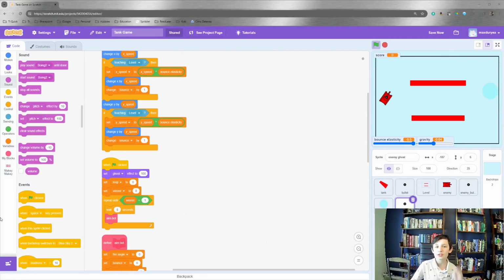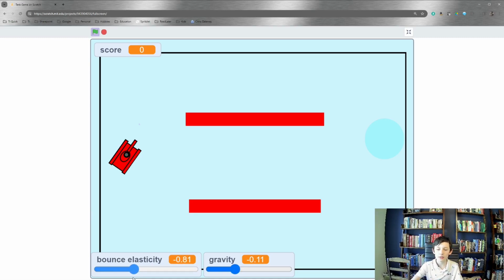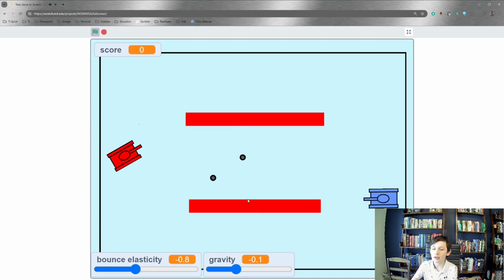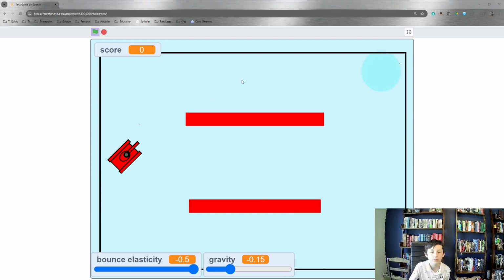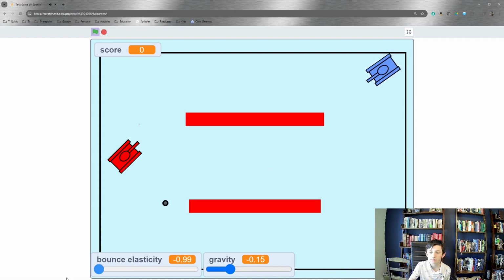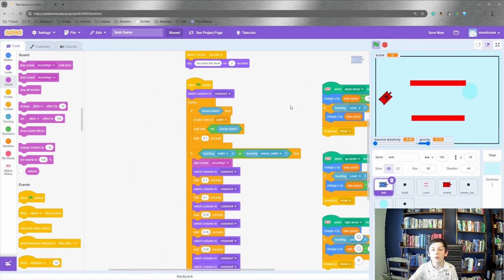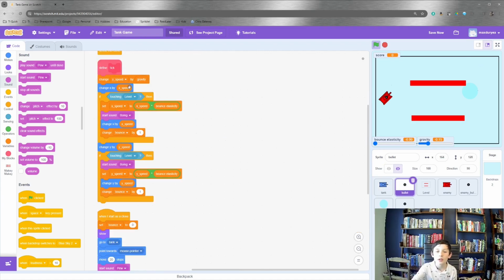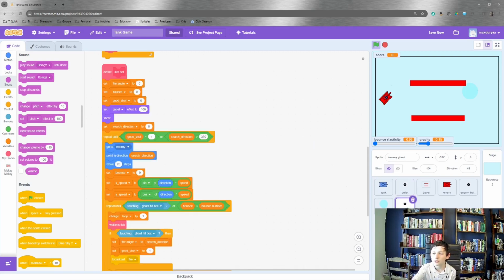Tank Game Physics Simulator in Scratch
5th Grade Coding Club project. I wanted to get students interested in basic physics by playing around with gravity and inelastic bounces.